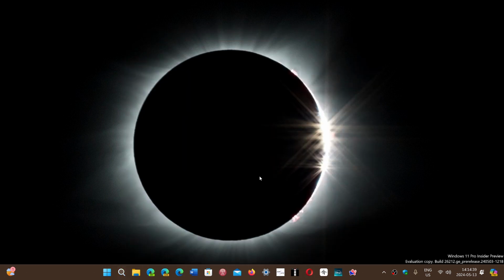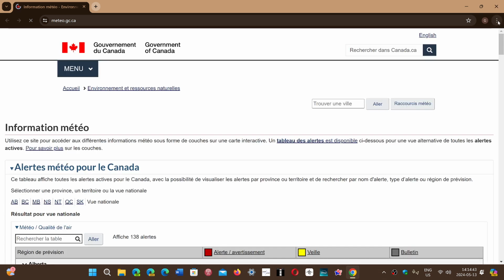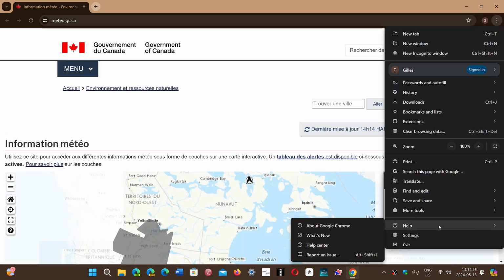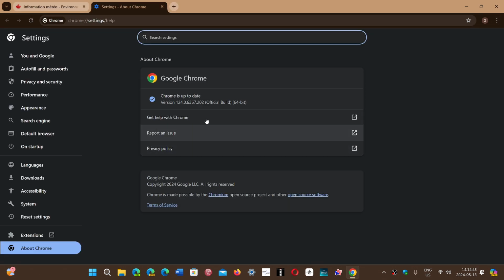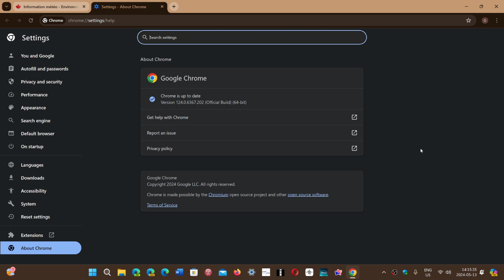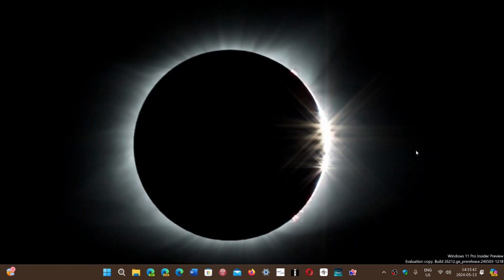Google Chrome update for 1 high severity security flaw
Second security update for Google Chrome late last week